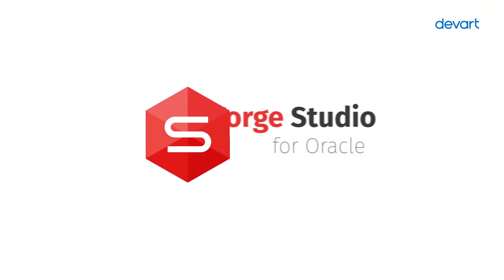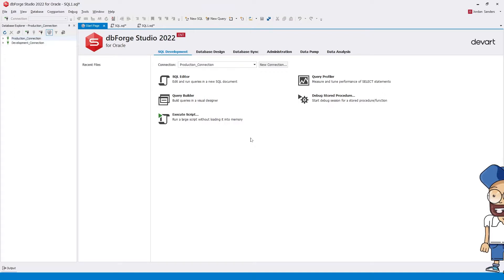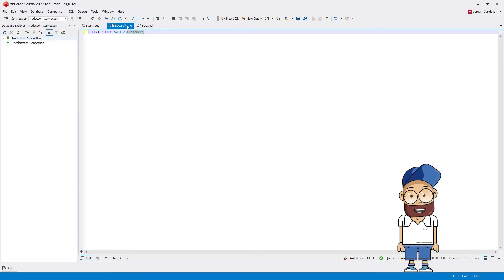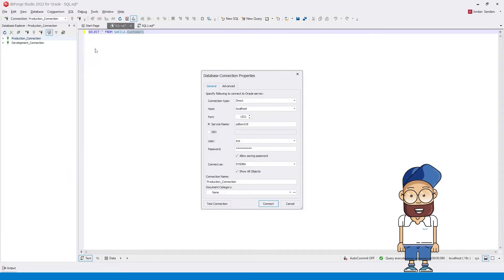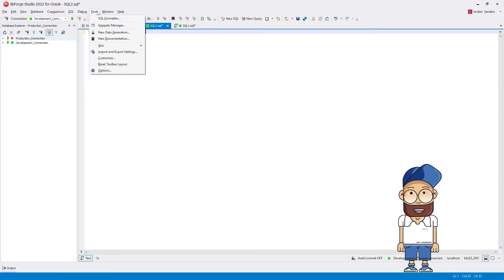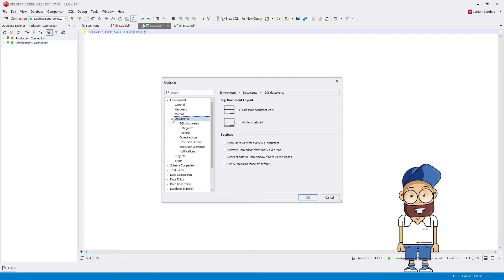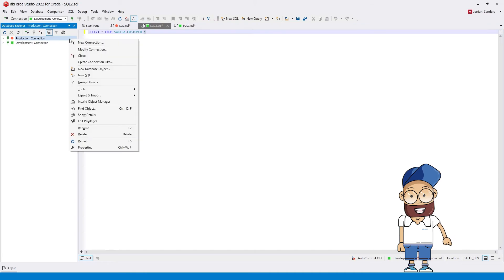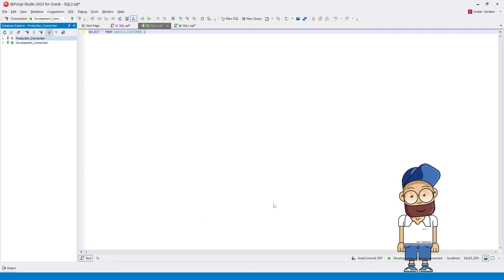How to use connection categories in dbForge Studio for Oracle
In this video, we are going to show you how to create, set up, and modify connection categories using dbForge Studio for Oracle.

dbForge Studio for Oracle provides the Document Category feature that assigns a color and shape to the server connection grouped under four environment categories: Development and Production.

In this tutorial we will learn how to:
- set up a Connection Category;
- change a document category;
- create a new category.

Timestamps:
0:00 Introduction
0:17 Set up the Connection Categories for the Production and Development connections.
1:00 Change connection for the query and see that the category and the tab color are different now.
1:29 Create a new category. And change the current category to the newly created one.

When it comes to data safety, you can always rely on dbForge Studio for Oracle.